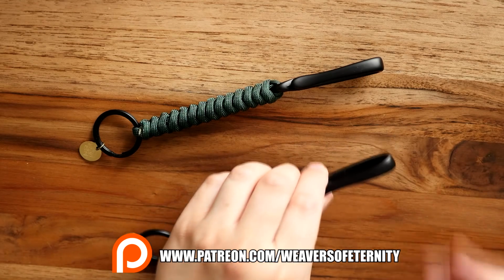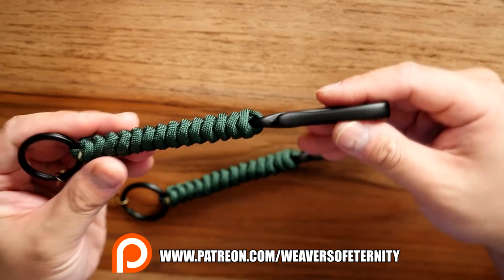Patreon Supporter Appreciation Giveaway | May